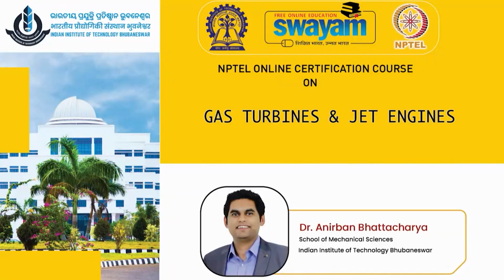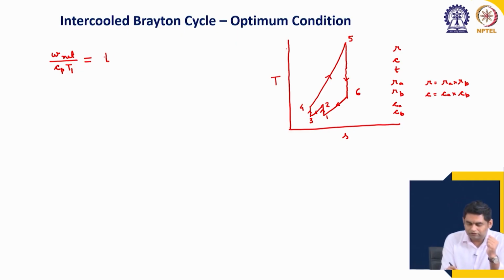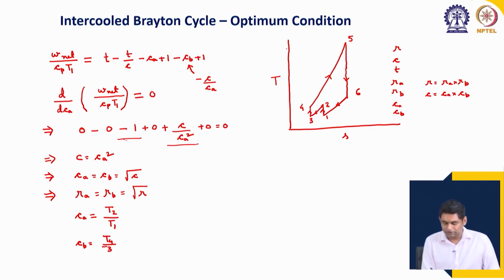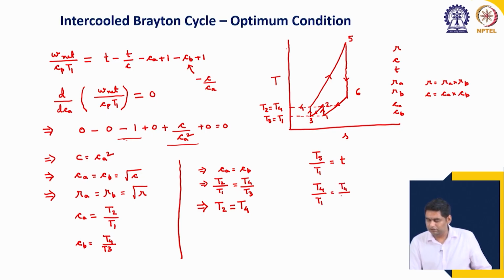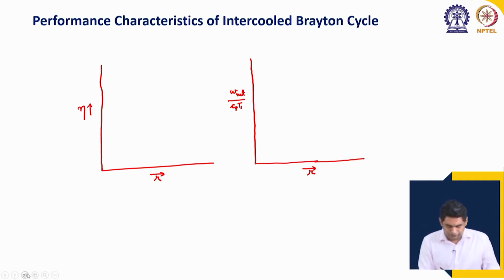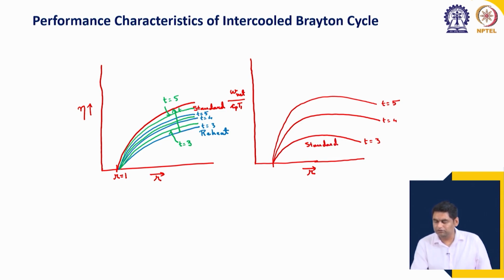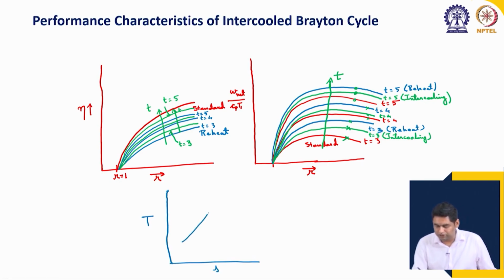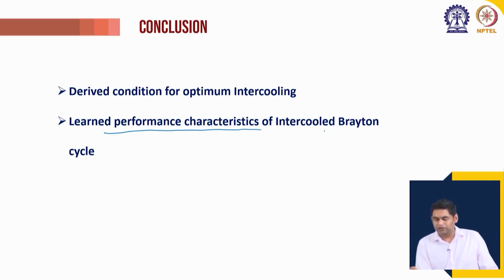Lec10: Analysis of Intercooled Brayton Cycle